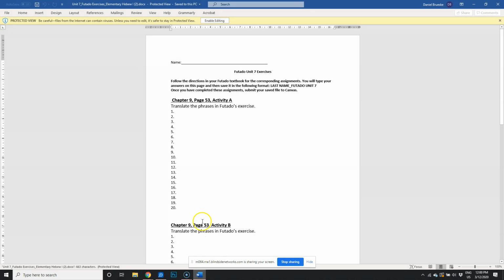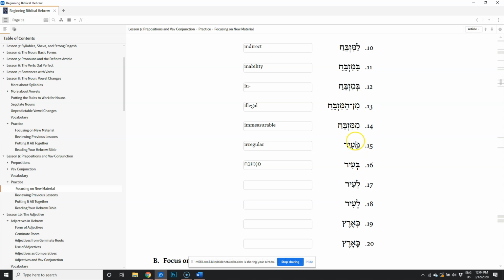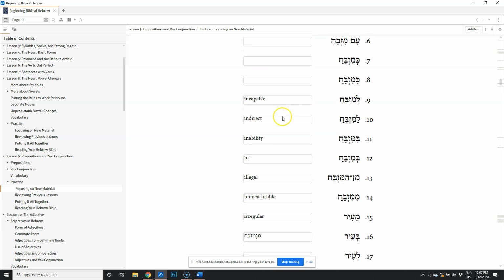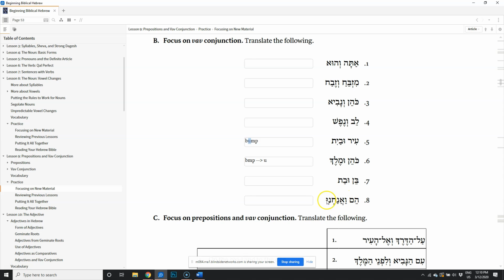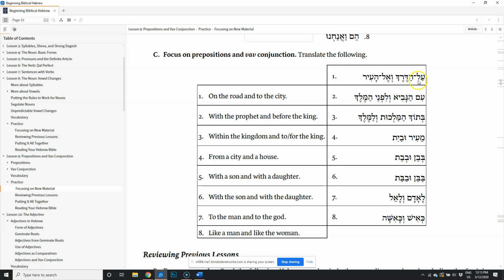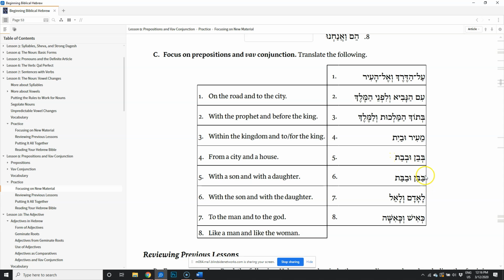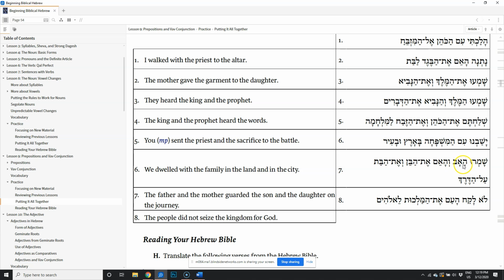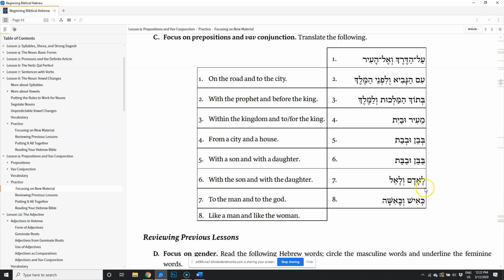EH1 | Discussion of Futato Lesson 9 Exercises